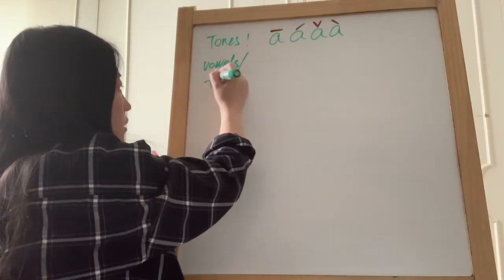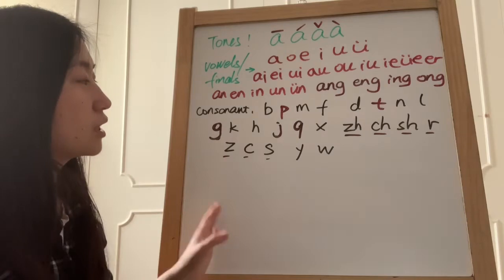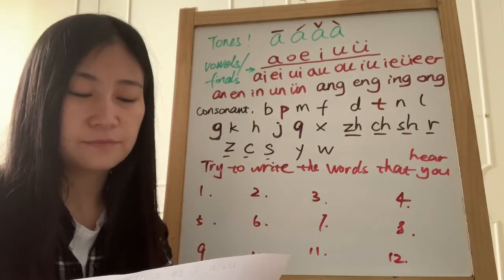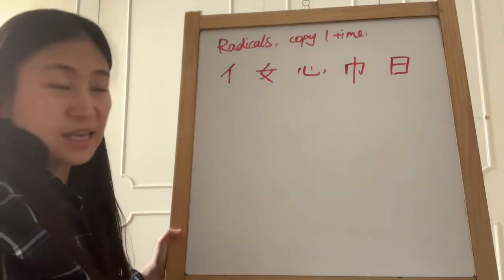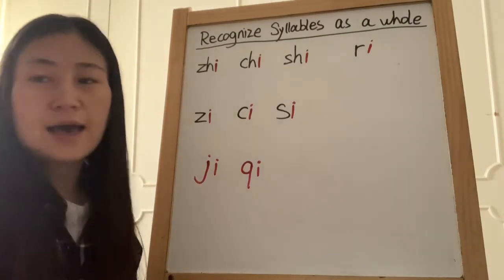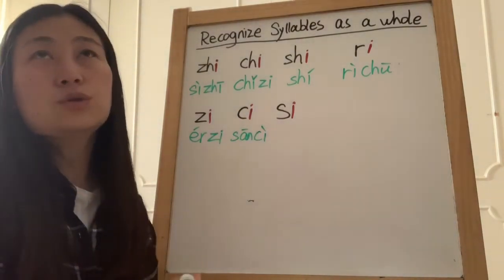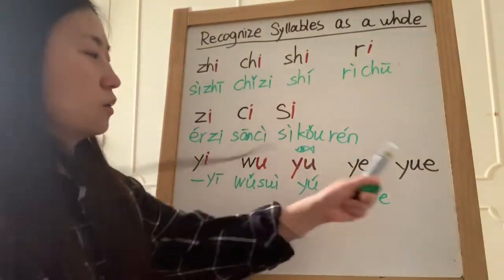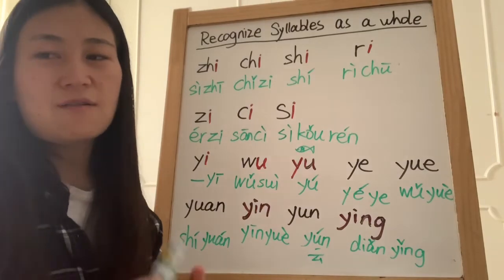Chinese week 9 三四年级